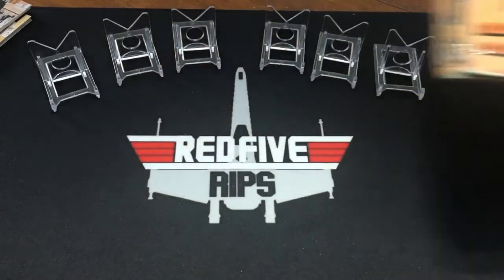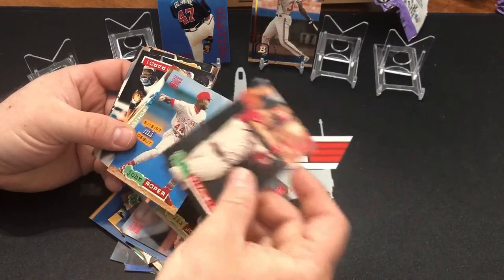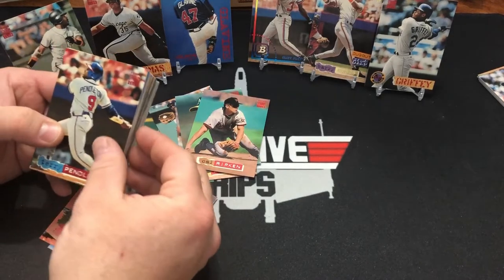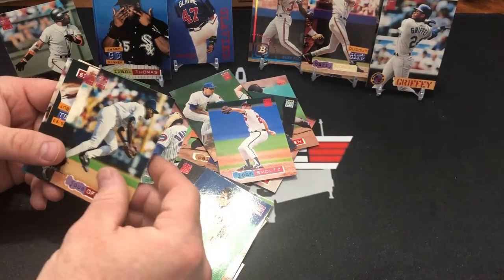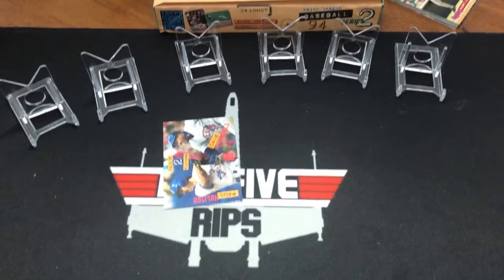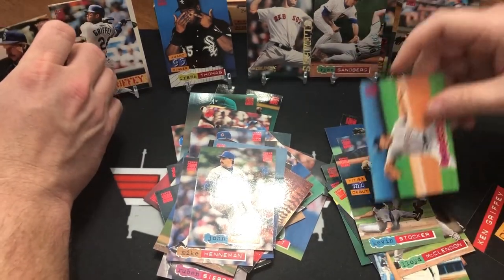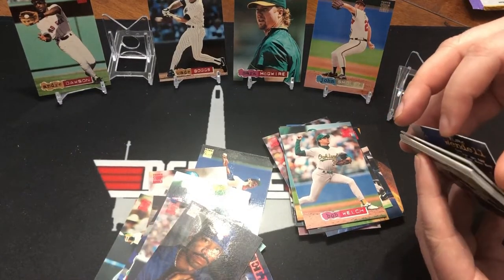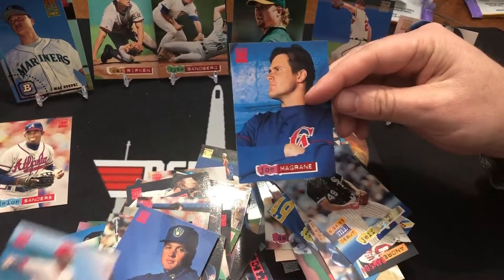1994 Stadium Club with Ken x3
3 videos in 1, 3 boxes of SC 94!